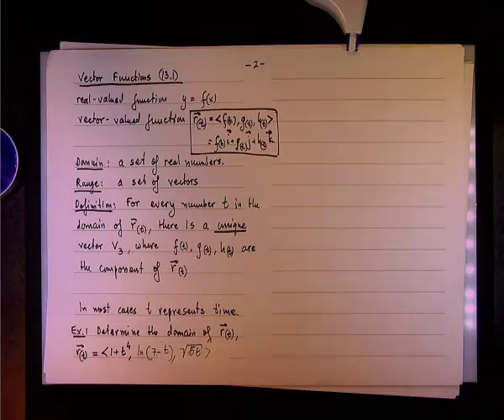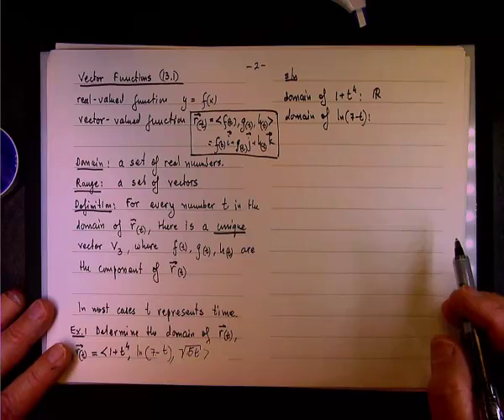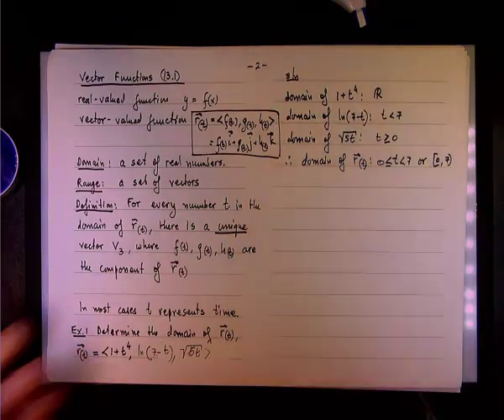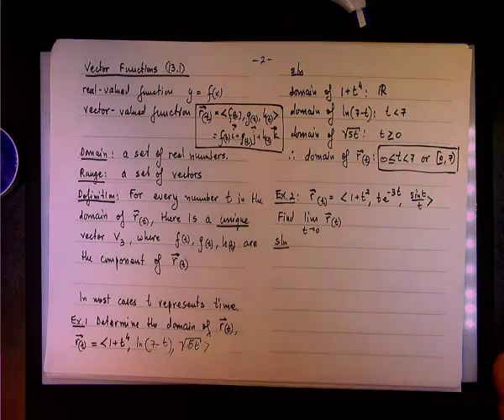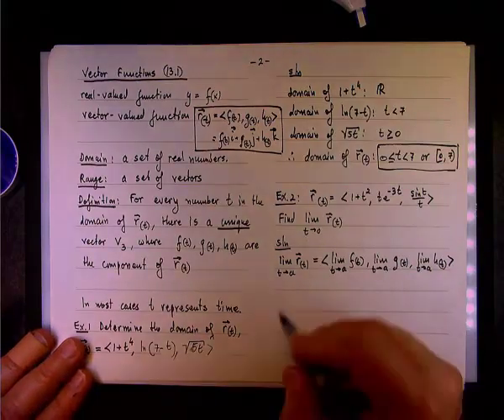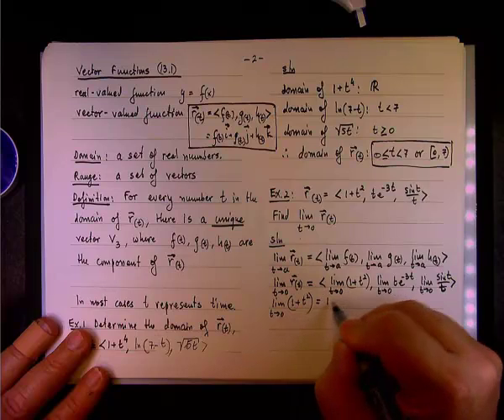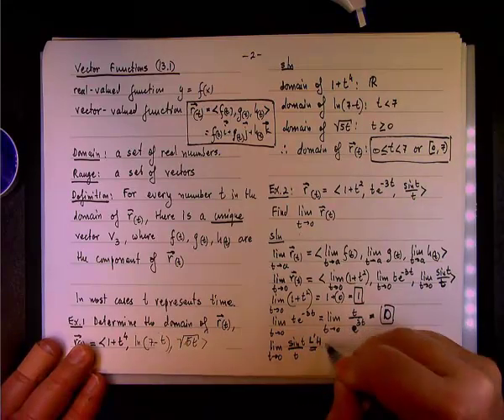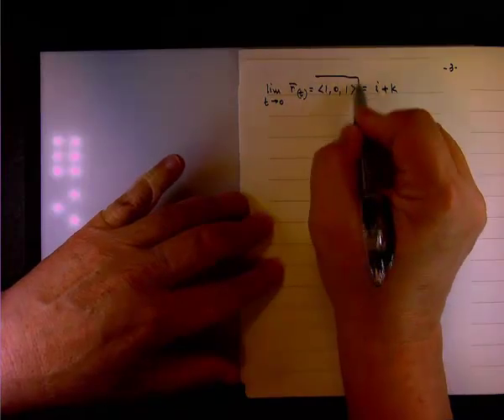Vector Function Examples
Calculus 3; Vector Functions